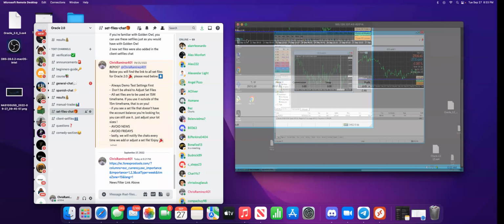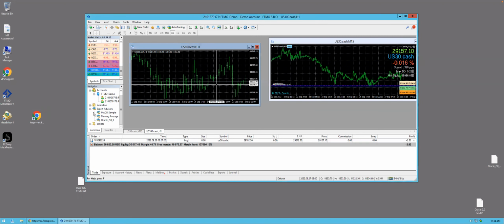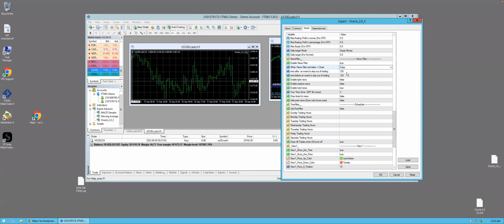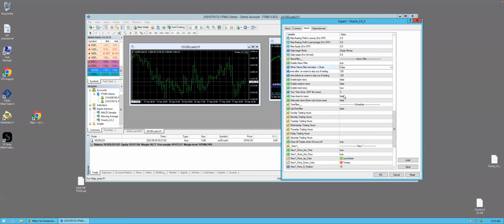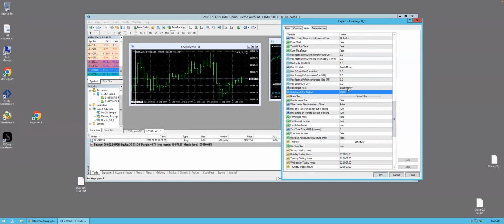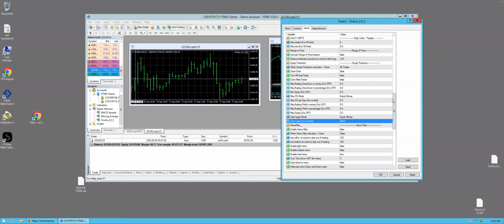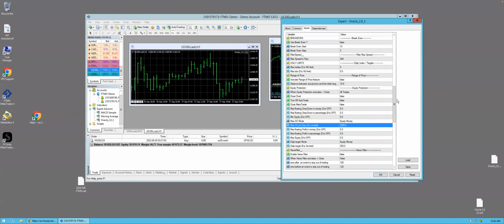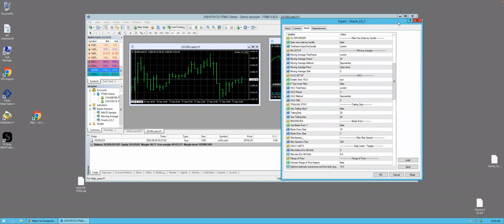How to Automate Oracle 2.0 (News and Time Filter)